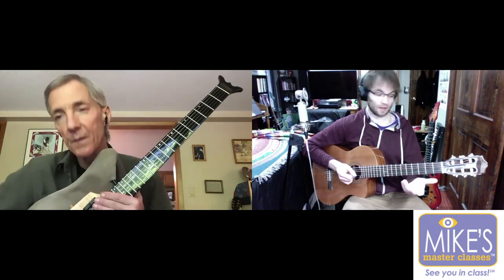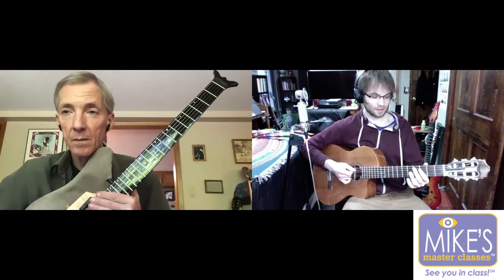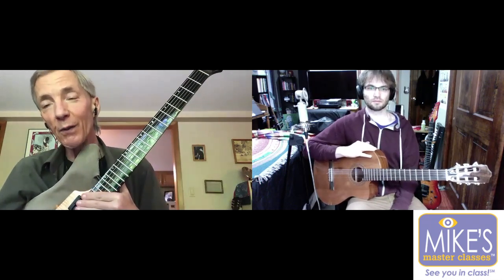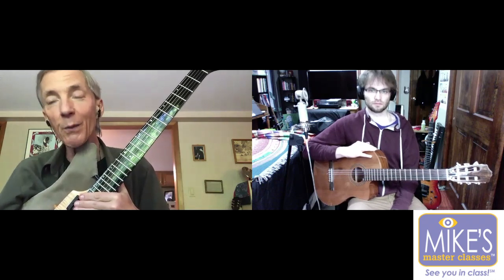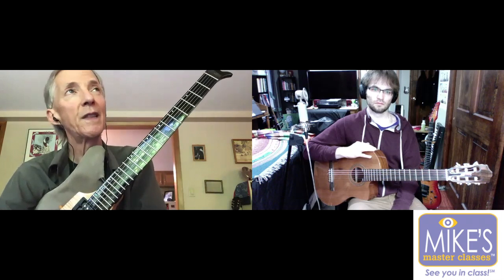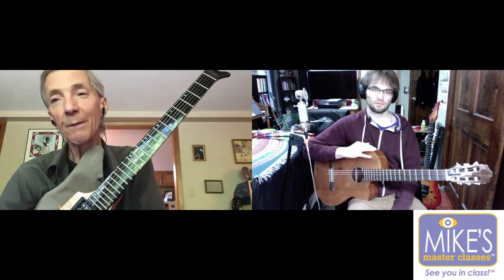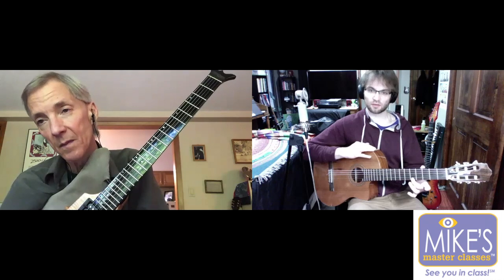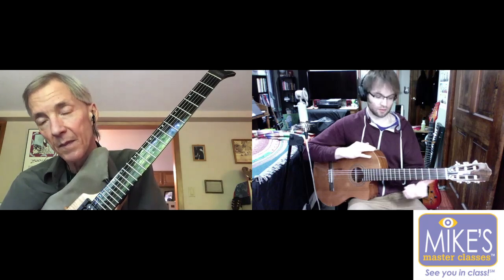John Stowell/Mike Godette/Class #6: Reharmonization Strategies on "Feire Livre"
Using the pianist/composer Jovino Santos Neto’s tune “Feire Livre”, John and Mike explore some non-diatonic harmony, specific dominant tensions and resolutions and voice leading. Also covered are extensions of minor tonalities and references to implied V chords in soloing. John and Mike also trade some choruses on “Feire Livre” to demonstrate the concepts they have discussed.

Sub-topics:

1 Brazilian Baione rhythms
2 Melodic minor modes and tonalities
3 Internalizing harmonic information

Categories:
Chord Voicings
Harmony
Modern Jazz Guitar
Soloing
Theory

Student Outcome:
Improved improvisation skills and voice leading concepts.